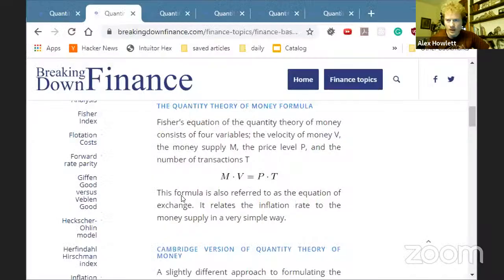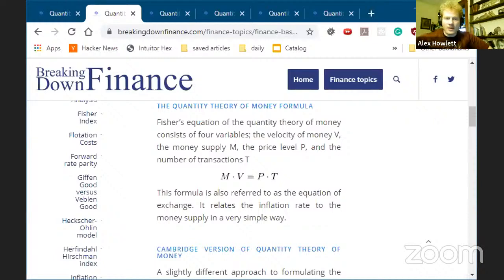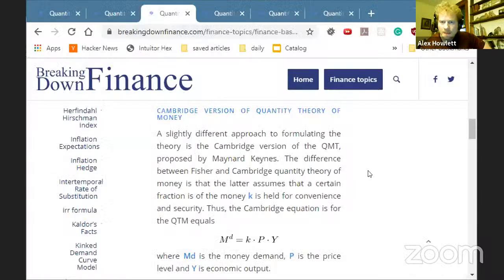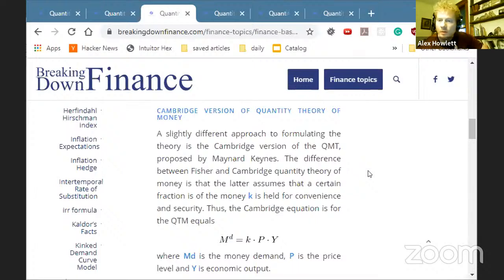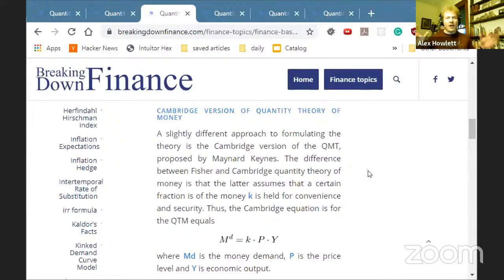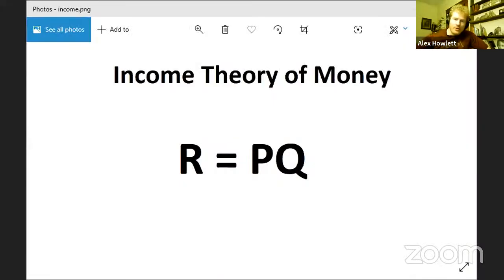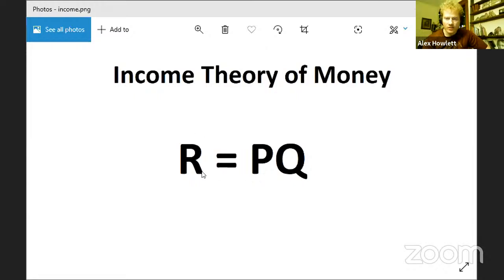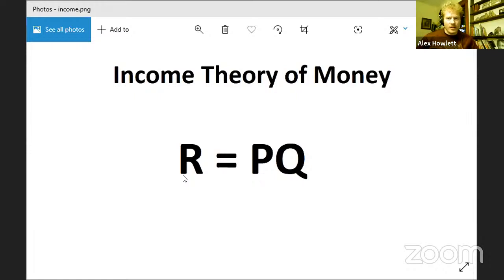BBI #107: Quantity Theory of Money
The Quantity Theory of Money says that the average level of prices is determined by the quantity of money in the economy.  Intuitively, this makes sense.  If there's more money circulating, then you might expect all the prices to increase.

But what does it mean for the economy to have a certain amount of money "in circulation?"  What useful insights can we gain from the Quantity Theory of Money?  How does it affect basic income?  If we want to prevent inflation, do we have to pay out the basic income using money that's "already in the economy"?  *Do* we want to prevent inflation in the first place?

For optional reading this week, we have an informational article on the Quantity Theory of Money from the Breaking Down Finance website.